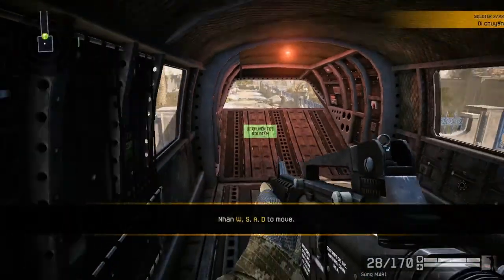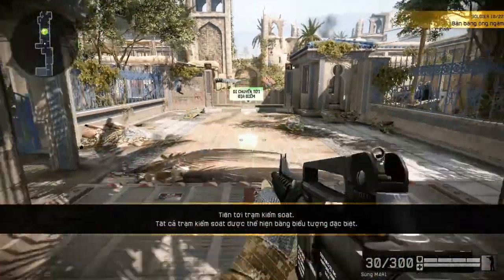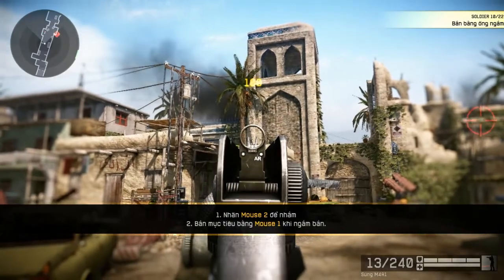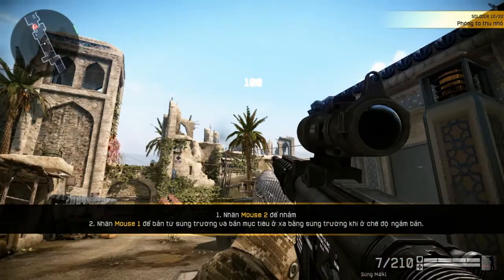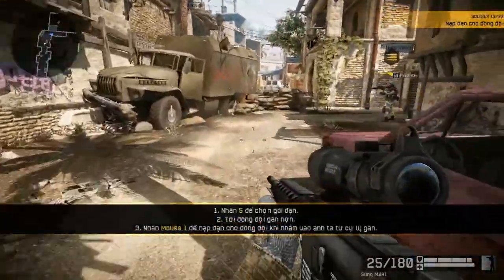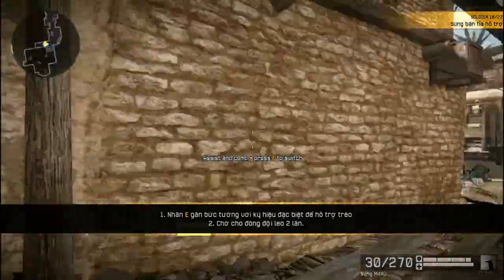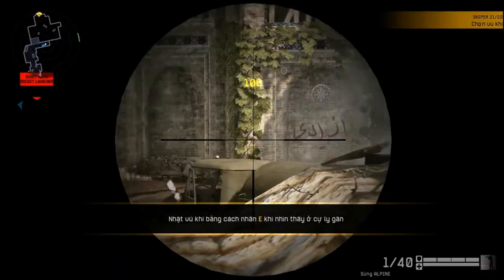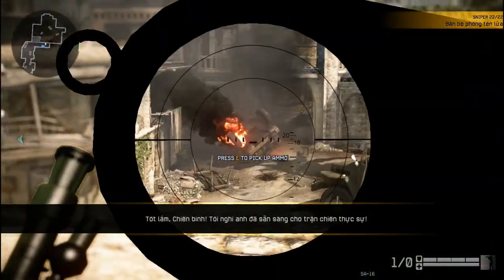Thử nghiệm Warface: Hướng dẫn cơ bản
Video ghi lại quá trình thử nghiệm trò chơi bắn súng trực tuyến Warface tại trụ sở goPlay tại TP.Hồ Chí Minh vào sáng ngày 20/12.